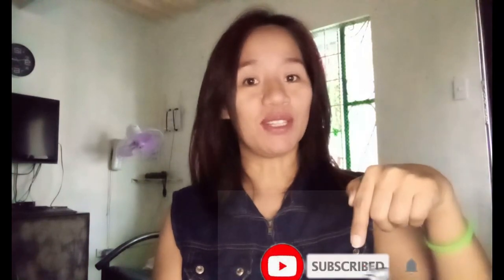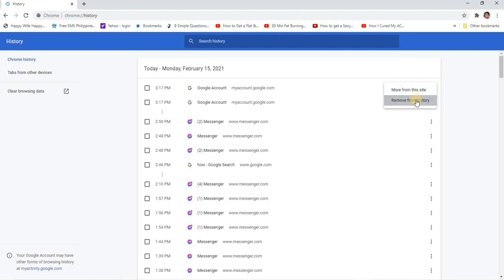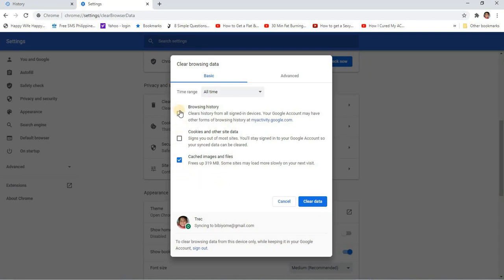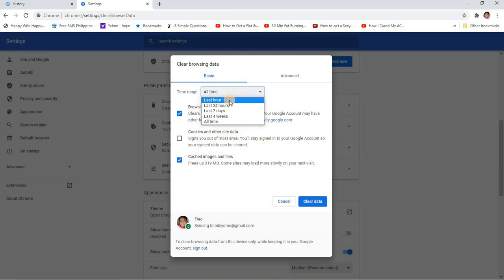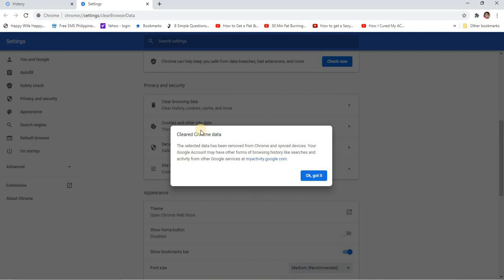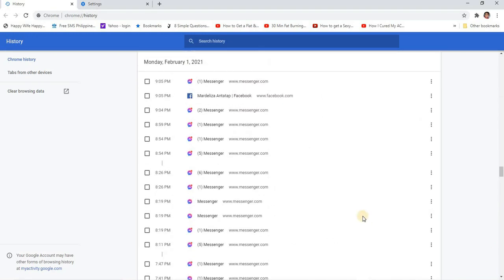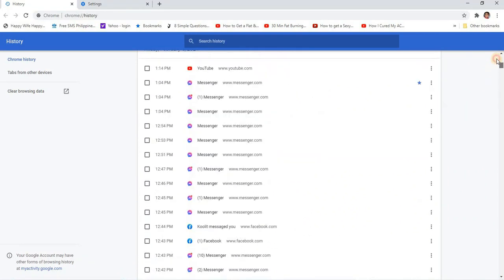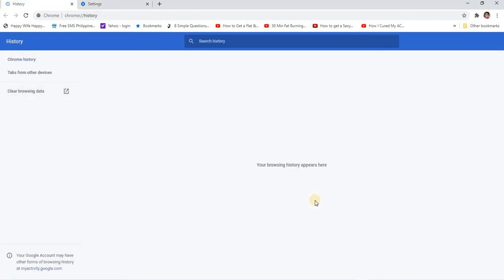How To Remove Google History All at Once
Remove your browsers' history all at once to clear some space in your computer's storage. Watch this step by step tutorial.